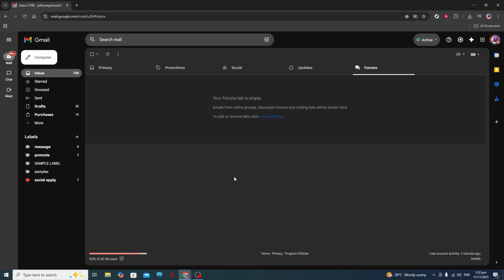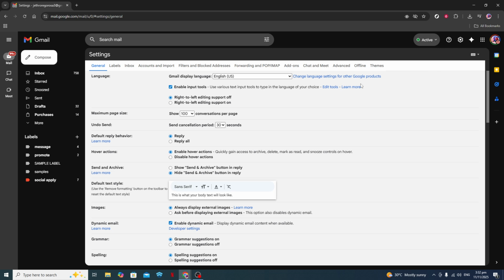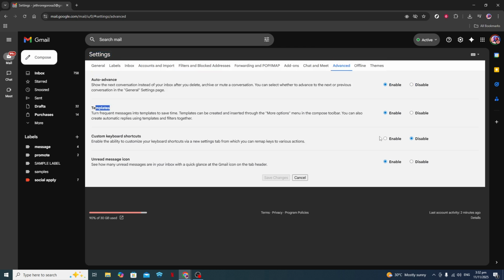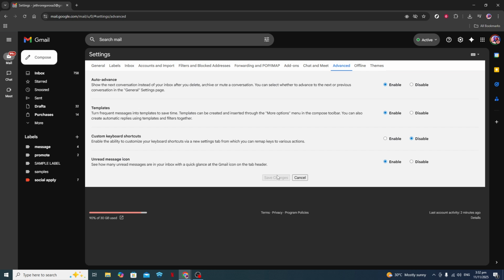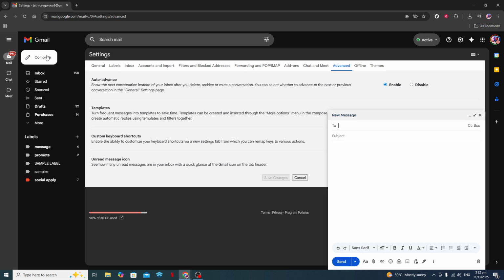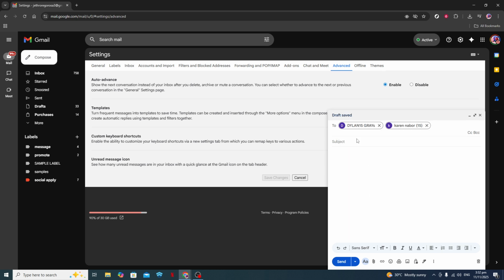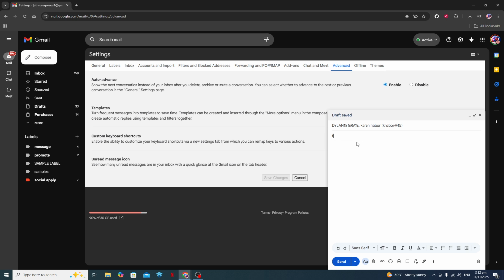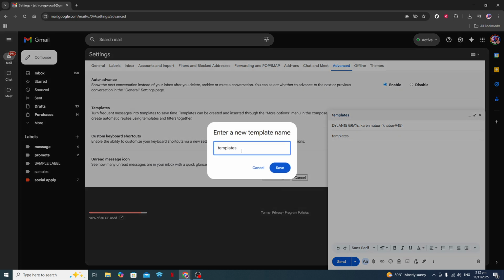How To Enable And Create Templates In Gmail Using Google Workspace For Business [2025 Guide]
In today's video we cover: Gmail templates, Google Workspace, email templates, create templates, Gmail tips, business email, productivity tools, email management, Google apps, workspace tutorial, Gmail for business, template creation, email organization, Google services, business productivity, tech tips, email automation, workflow optimization

-Google Drive
-Google Meets
-Google Sheets
-Google Chrome
-Google Forms
-Google Gmail